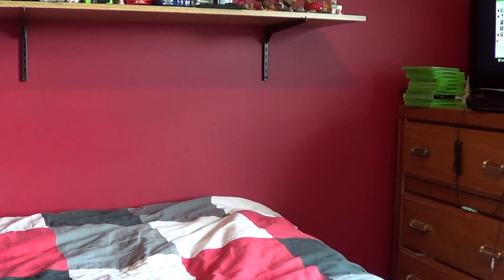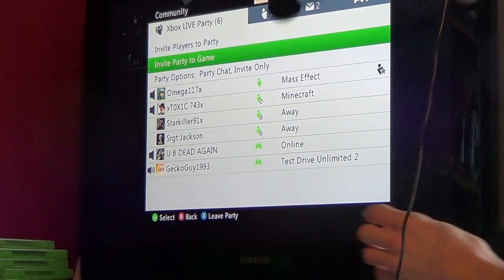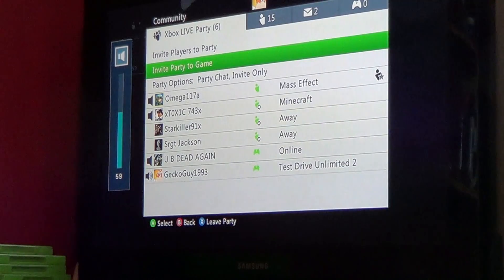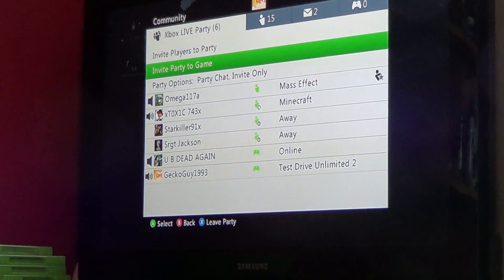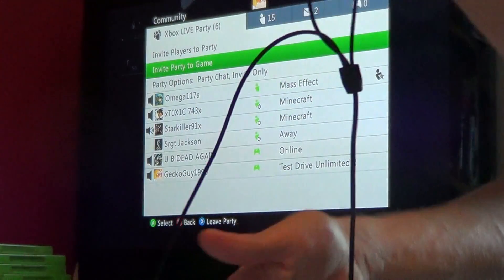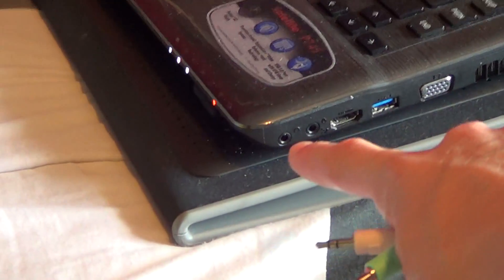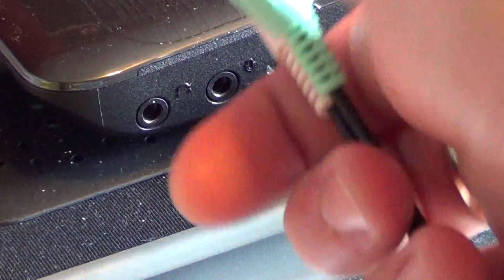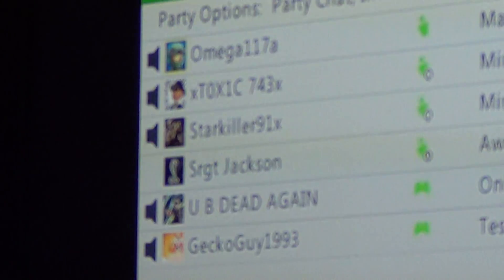how to setup turtle beach headphones to your computer and xbox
here is my unique video on how to setup turtle beach headphones to your computer and xbox. you wont be able to hear your gameplay, just the chat and your music or media on the computer

For all cartoon videos i give full credit to the original content creators.